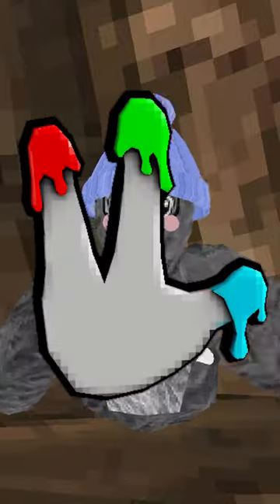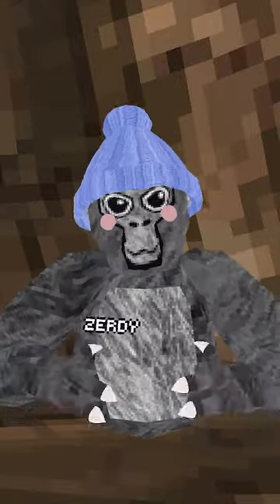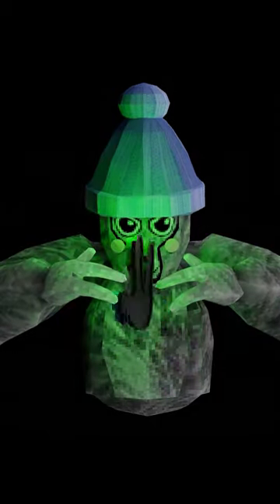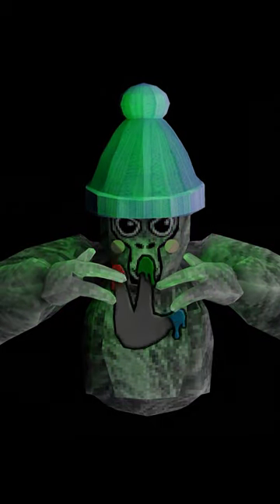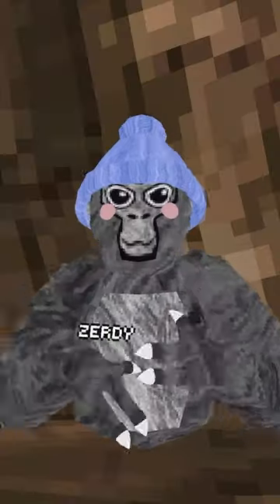This Is The RAREST Cosmetic In Gorilla Tag…